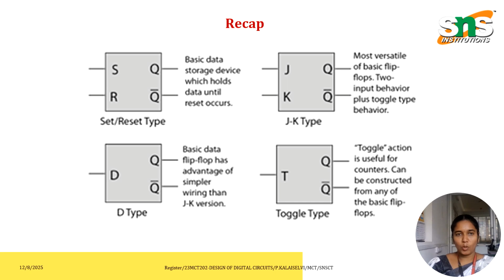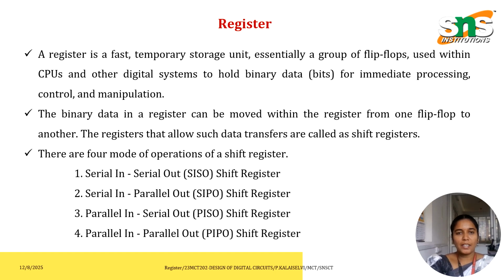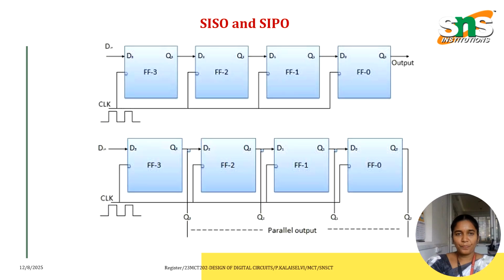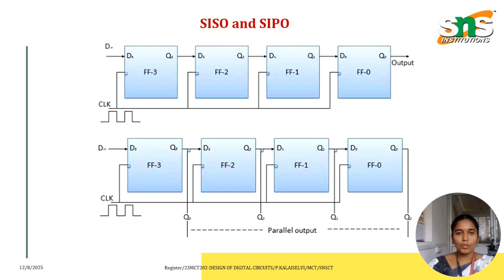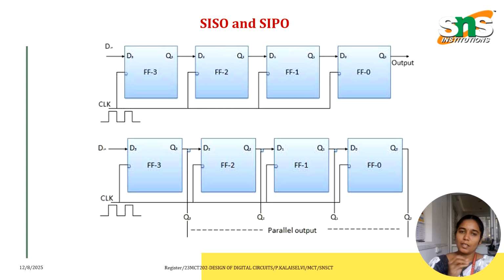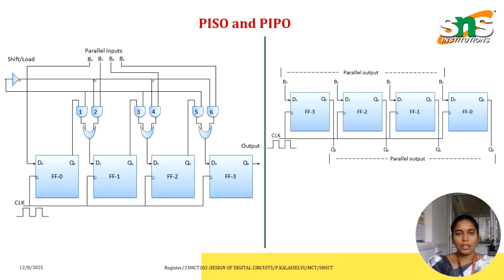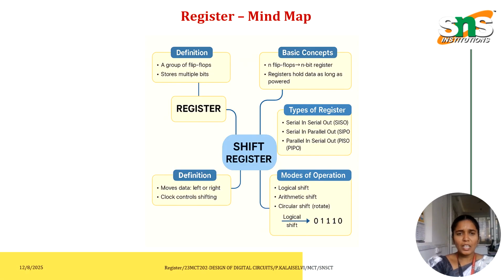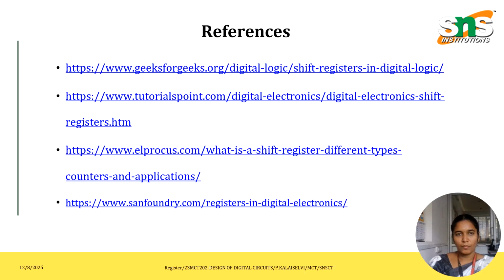Lecture on Register | 23MCT202-Design of Digital Circuits | SNS Institutions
In this video we discussed about a register is a fast, small storage unit made of a group of flip-flops that holds a binary word (multiple bits) for immediate processing by a CPU or other digital circuits, acting as a temporary holding place for data, instructions, or addresses during operations like arithmetic/logic, data transfer, and counting, with common types being shift registers (SISO, SIPO, PISO, PIPO) that move data bit-by-bit or in parallel.
Common Types (Shift Registers)
Shift registers are versatile, moving data sequentially.
SISO (Serial-In, Serial-Out): Data enters and exits one bit at a time; acts as a delay.
SIPO (Serial-In, Parallel-Out): Loads data serially, outputs all bits simultaneously.
PISO (Parallel-In, Serial-Out): Loads all bits at once, outputs serially.
PIPO (Parallel-In, Parallel-Out): Loads and outputs all bits at once.